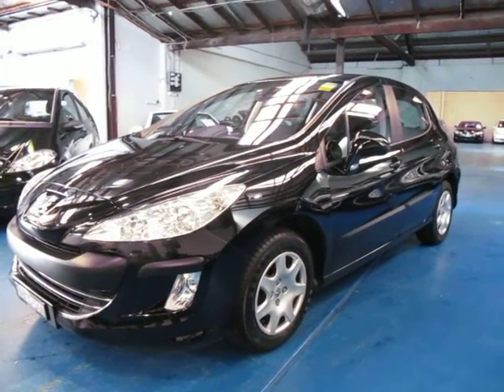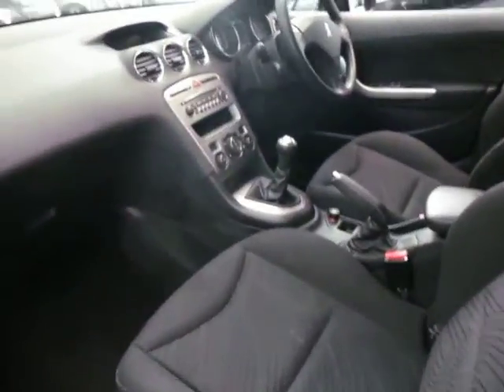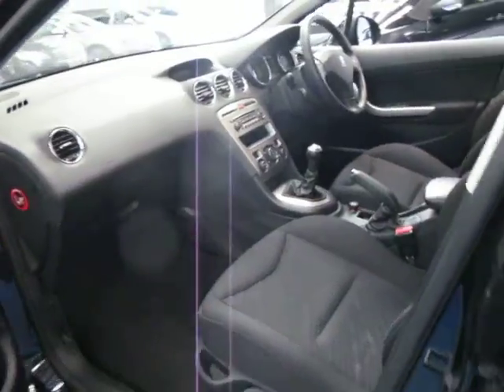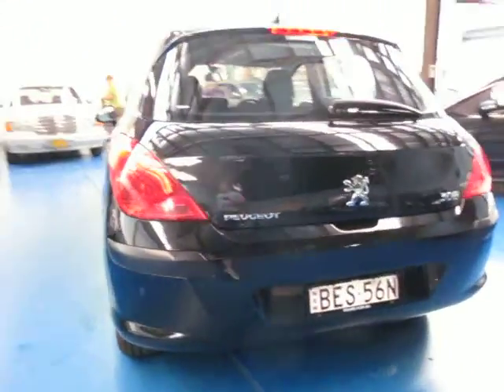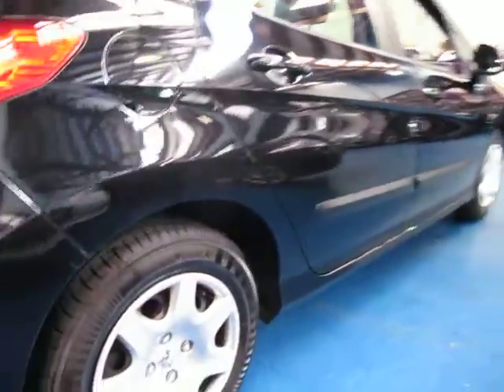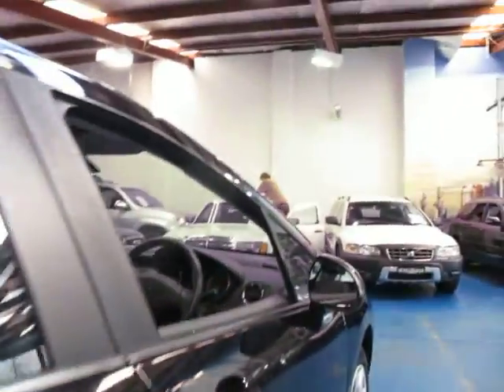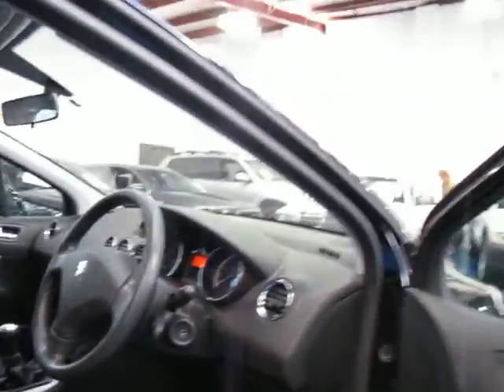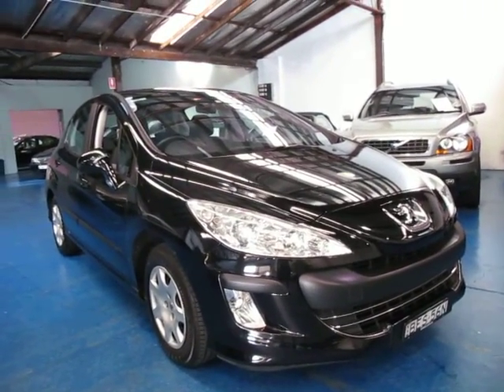Oldtimer Centre - Marrickville NSW